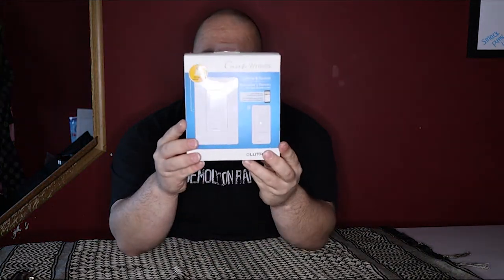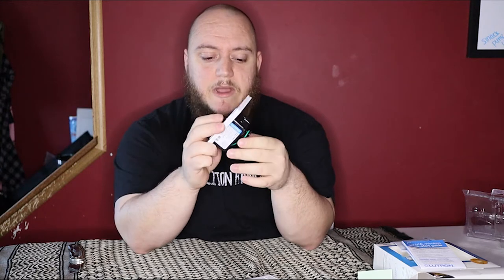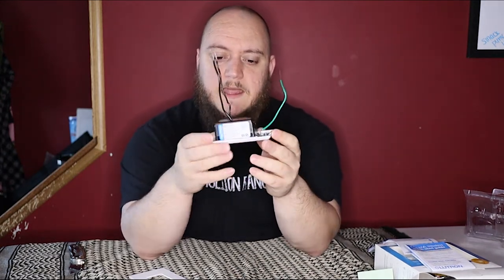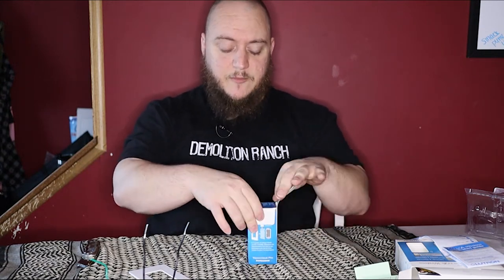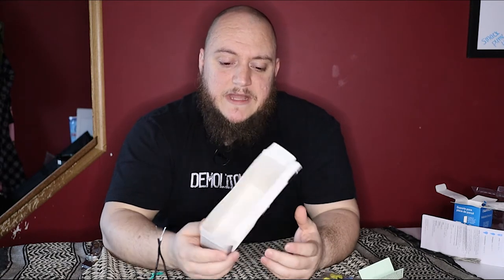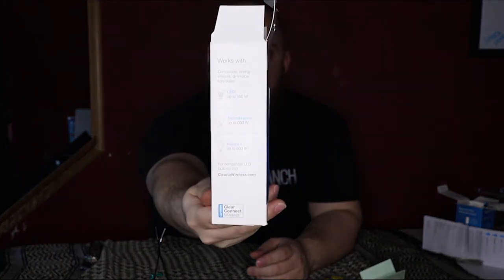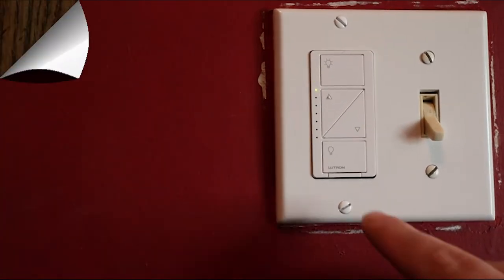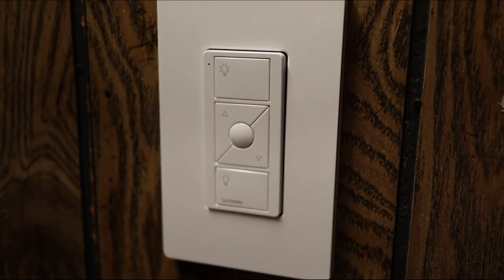Review / Unboxing | Lutron Caseta Smart Switch | Smart Home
Review on the Lutron Caseta Wireless smart switches (no neutral required) and Pico remote.
The perfect option for older home without a neutral wire in most or all of the house.
Check back in about a month for an update video, Ill explain how im liking the setup and how its been working

Starter Kit with 2 in wall dimmer switches, 2 dimmer remotes and the Hub

Equipment
Camera Cage
Cage Accessories: